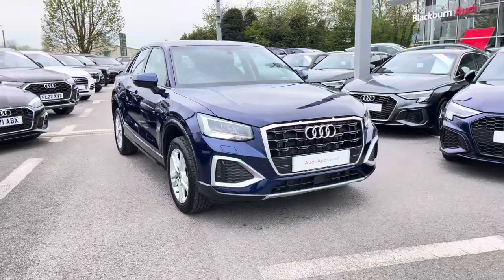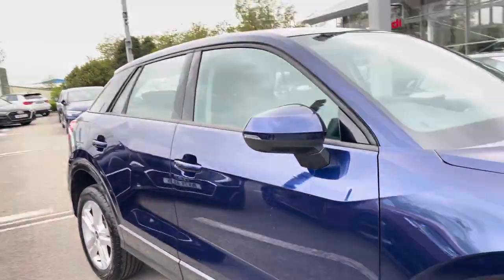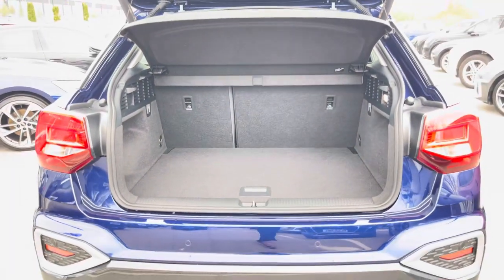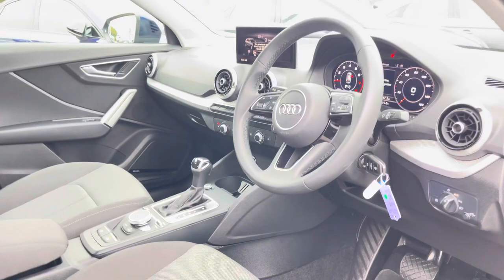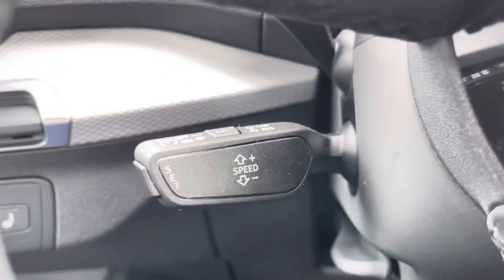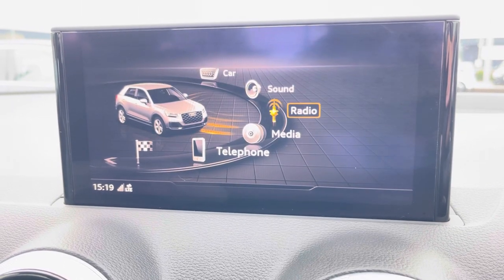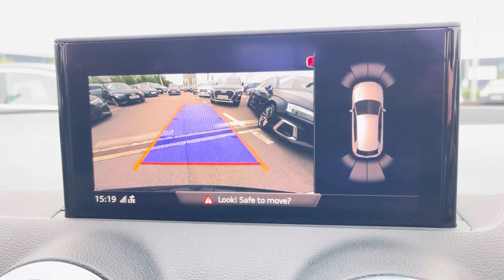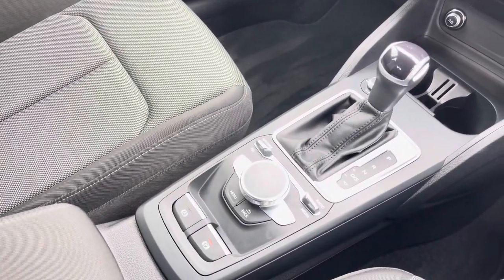Approved Used Audi Q2 Sport 35 TFSI 150 PS S tronic | Blackburn Audi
Check out this approved used Audi Q2 Sport 35 TFSI 150 PS S tronic, currently for sale at Blackburn Audi.

Audi Q2 Sport 35 TFSI 150 PS S tronic
3,112 miles
Petrol
Automatic
Navarra Blue paint

Key features include:
LED Headlights
17 inch 5-Double-spoke alloys
Sport styling pack
C-Pillar in Manhattan Grey
Rear View Camera
SONOS
Heated seats
DAB Radio
Cruise Control
SatNav

Chapters:
0:05 Exterior Tour
0:37 Alloy Wheels
0:45 Boot Space
1:00 Interior Tour
1:20 Interior Features